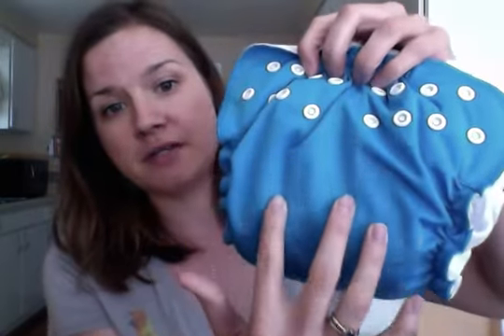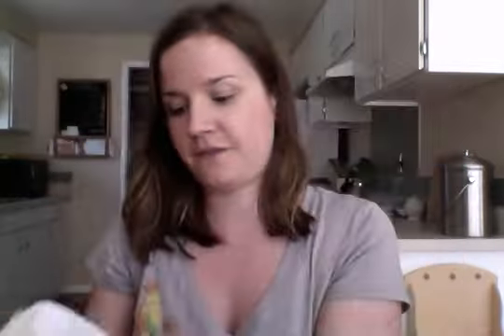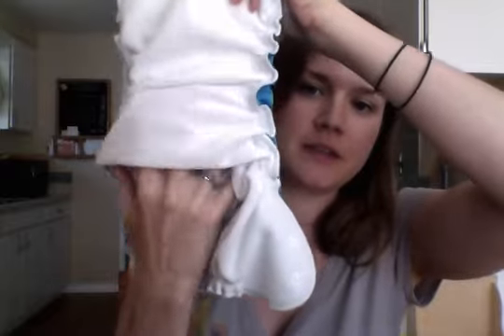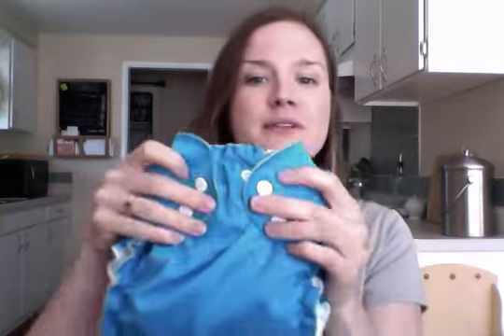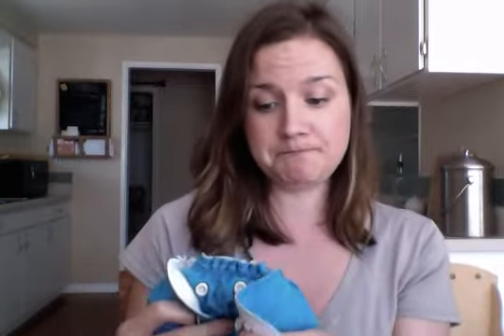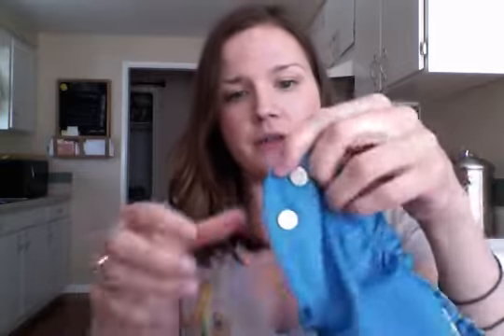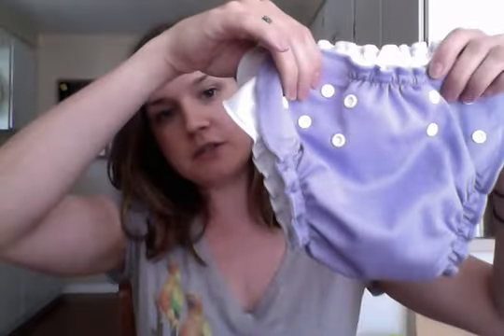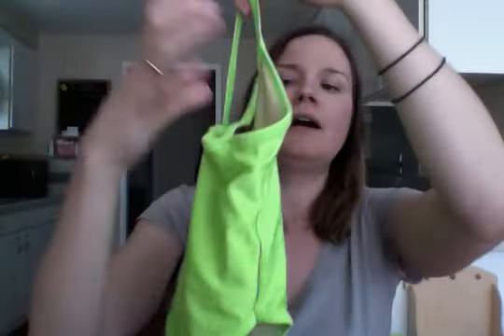AppleCheeks Diaper Review: Cover, Insert, and Swim!